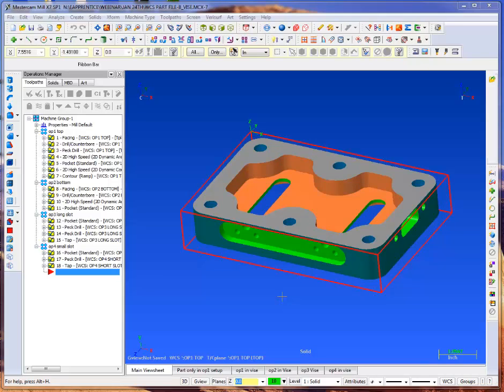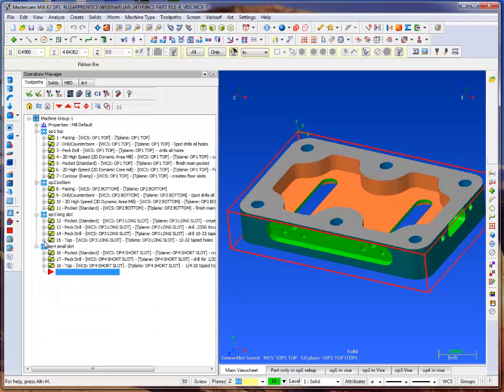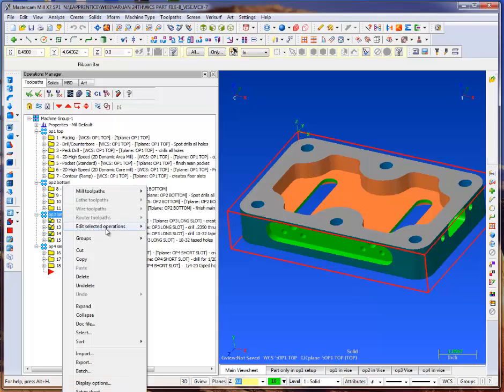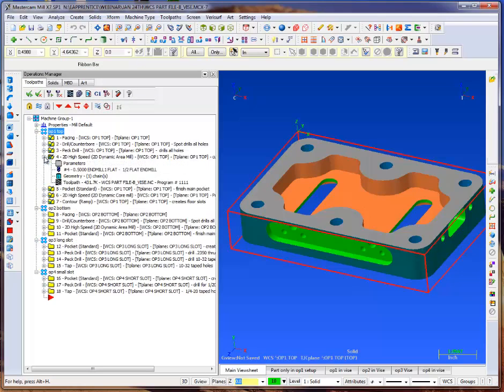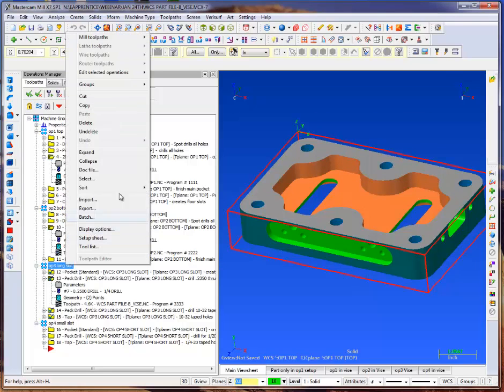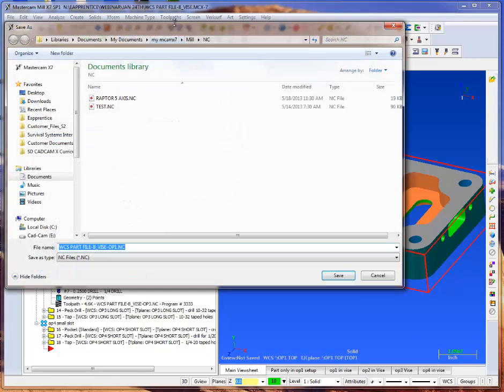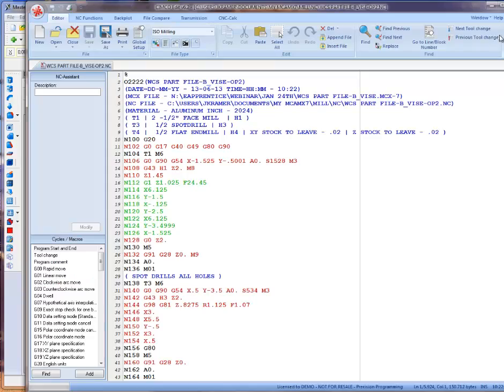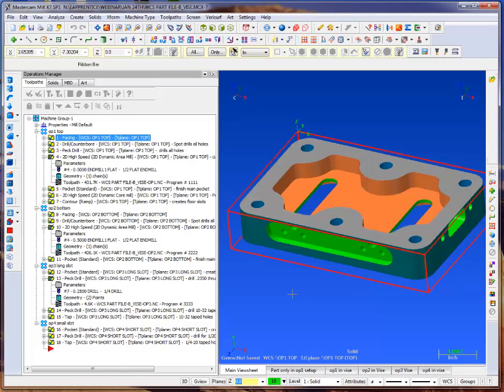Changeing Program numbers on multable groups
How to change the Name and program numbers on mutable toolpath groups